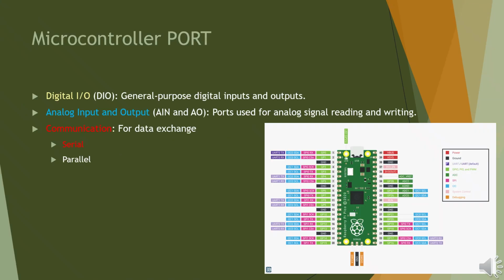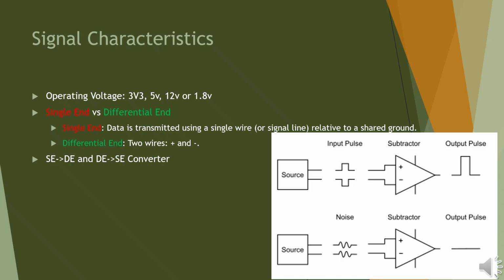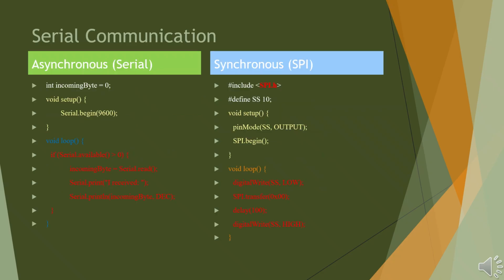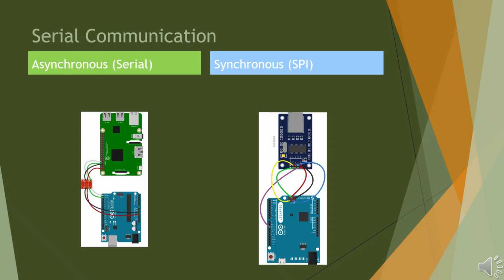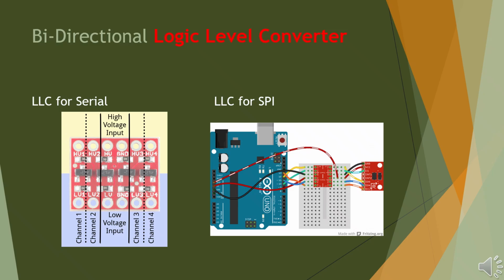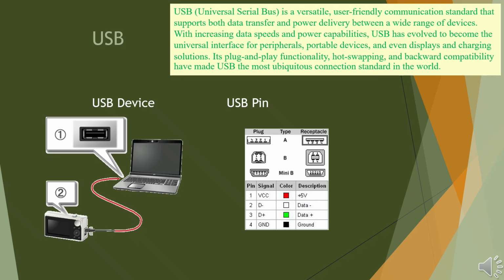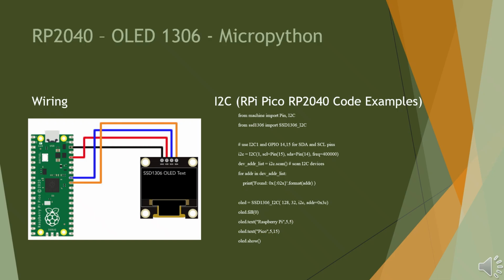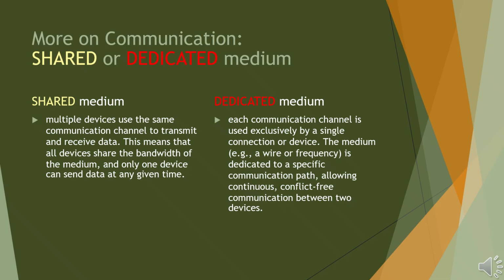Week h Communication Port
This lecture explored the essential role of communication in mechatronic and embedded systems, focusing on how microcontrollers, sensors, computers, and actuators exchange data to function as an integrated whole.
It began by distinguishing between serial and parallel communication, emphasizing that serial transmission—sending data one bit at a time—has become the dominant method due to its simplicity, reduced wiring, and high noise resistance. Parallel communication, though faster over short distances, is now mostly limited to internal system buses.
The discussion then covered major wired communication standards. UART provides straightforward point-to-point data exchange, commonly used for debugging and serial monitoring. SPI enables high-speed, full-duplex communication, ideal for sensors, displays, and memory modules. I²C offers a compact two-wire solution for multiple devices on the same board. USB integrates data and power transfer in one cable, while Ethernet supports high-speed networking and power delivery through PoE.
Students also learned the importance of logic-level compatibility, voltage matching, and data conversion, since even advanced protocols can fail if electrical levels are mismatched. The lecture extended to wireless systems—Wi-Fi, Bluetooth, Zigbee, and Li-Fi—which eliminate physical wiring and form the backbone of IoT and distributed intelligent systems.
A key concept highlighted was the trade-off among speed, distance, complexity, and reliability across communication protocols. Selecting the right method depends on application needs, signal environment, and hardware constraints.
Finally, a robotic case study illustrated the practical application: five Dynamixel motors communicating via a half-duplex serial bus. This approach allows all motors to share a single communication line, simplifying wiring and enabling synchronized control and feedback.
In summary, the lecture emphasized that communication is the lifeline of mechatronic systems—bridging sensing, computing, and actuation to transform individual components into cohesive, intelligent, and autonomous machines.